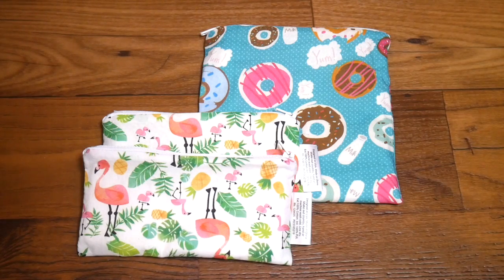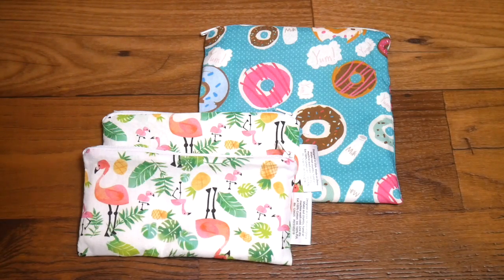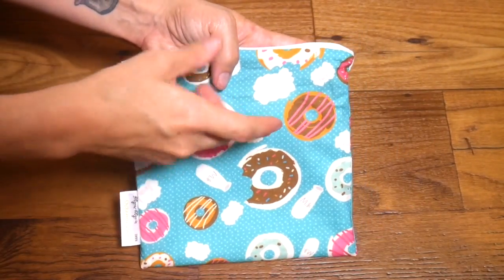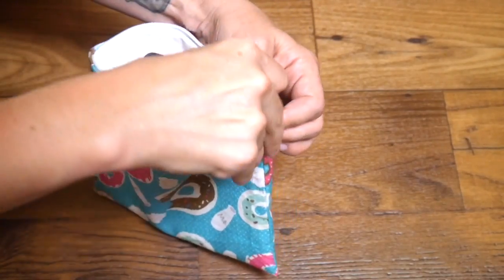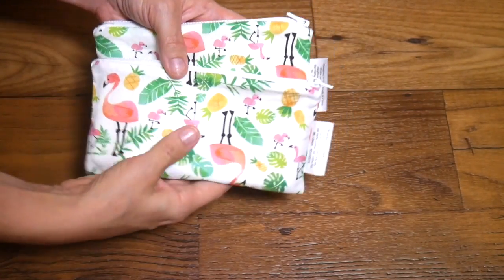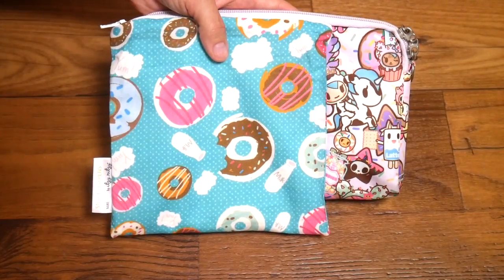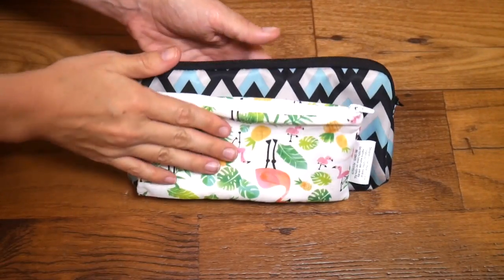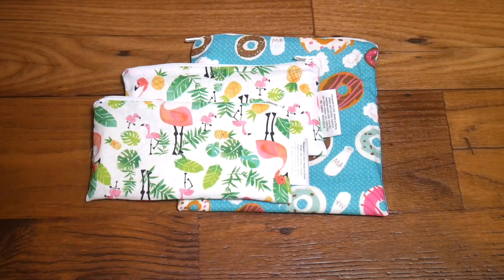Two Minute TidBit: Itzy Ritzy Snack Bags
New segment, my friends! I just want to create some really short content to show you great products in a bit of detail.

If you would like to know more about the Itzy Ritzy snack bags, check out by brief in-depth review

If this video helped you, and you are interested in buying Itzy Ritzy snack bags, I would appreciate it so much if you would shop at my online baby boutique.